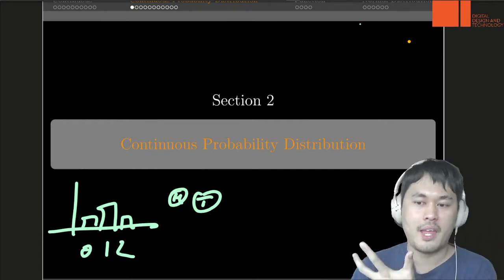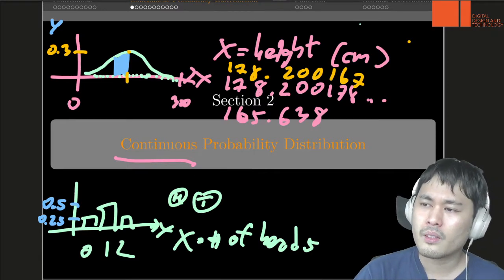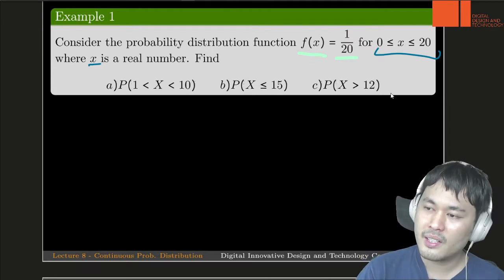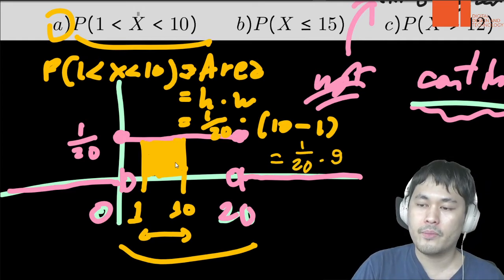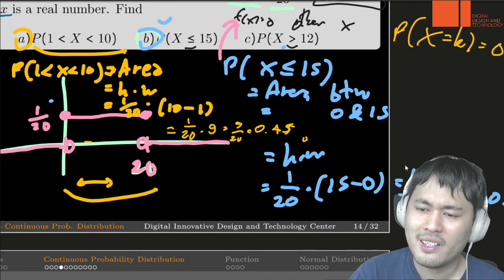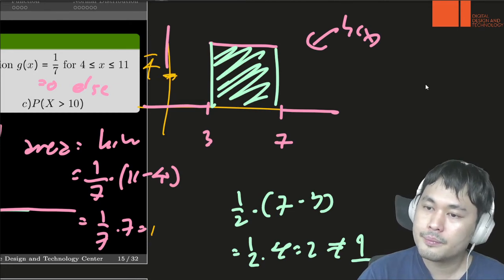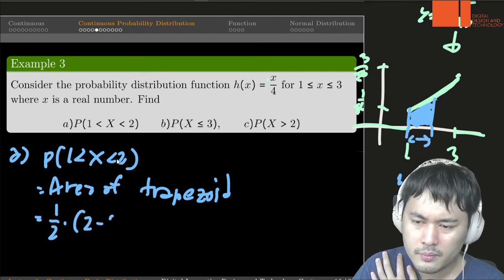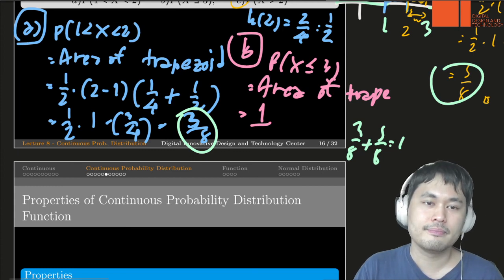Intro to Prob and Stat - Lecture 08 part 2: Continuous Probability Distribution Function